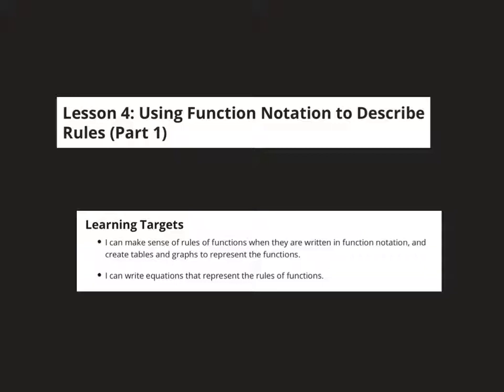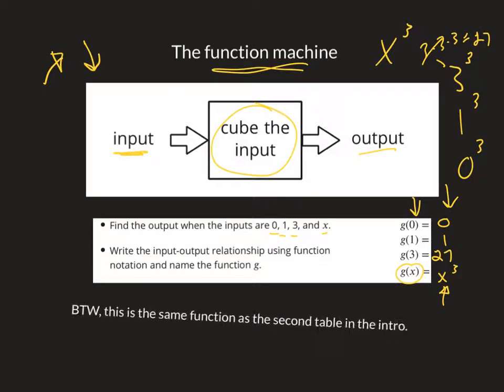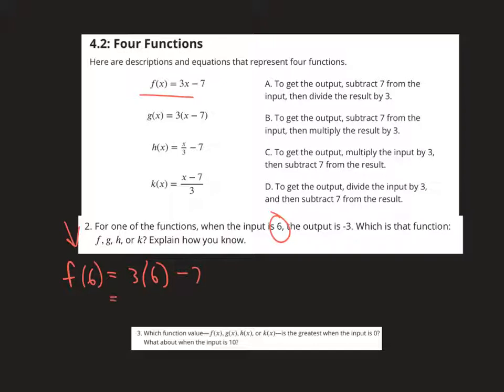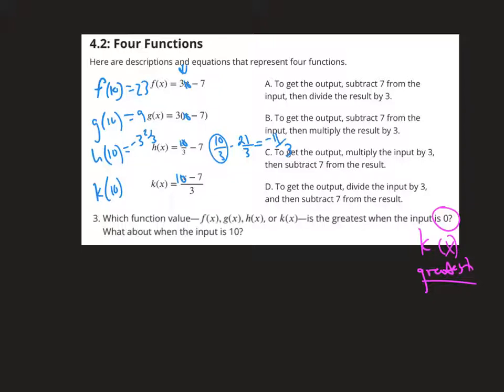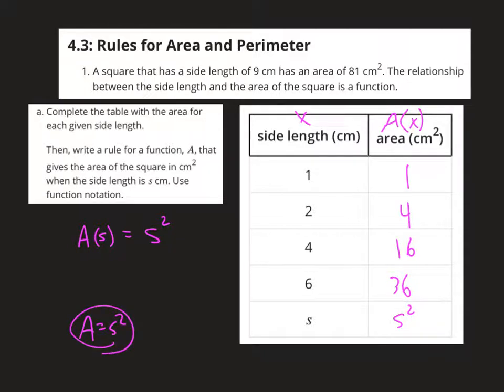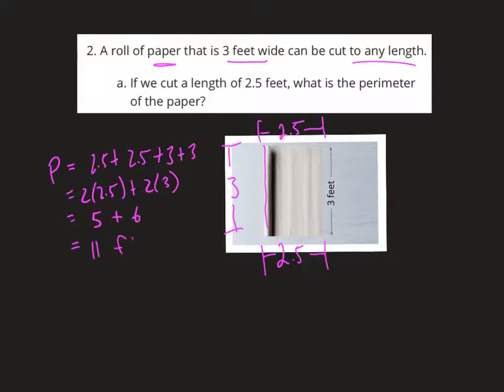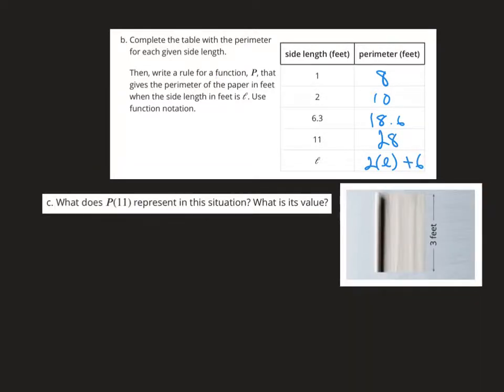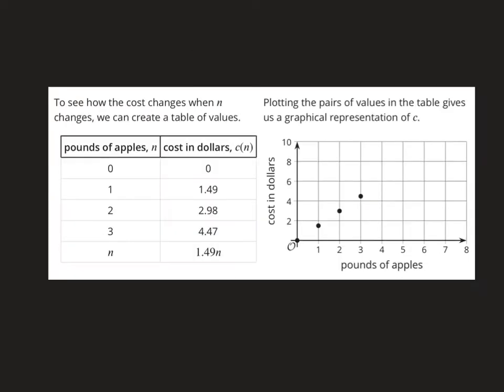IM Unit 4, Lesson 4